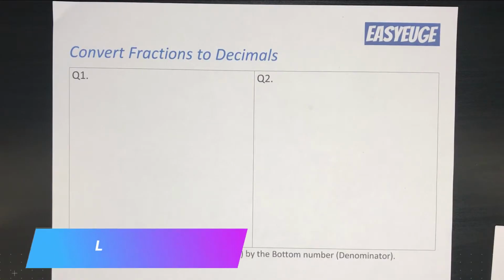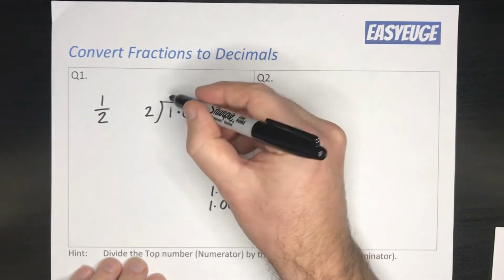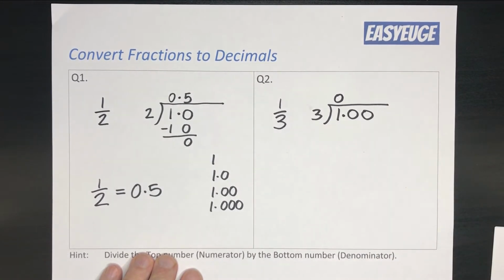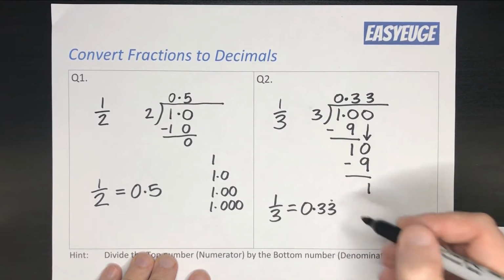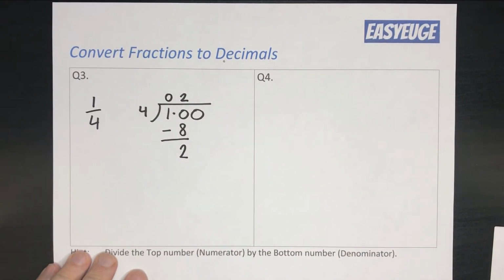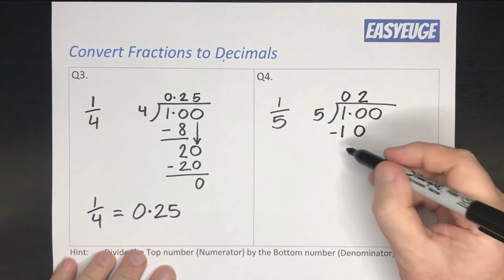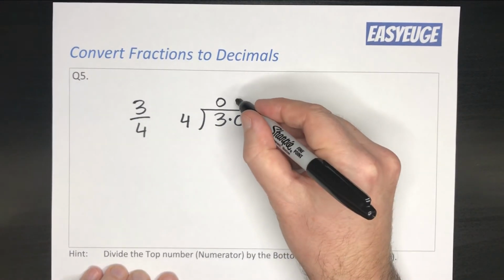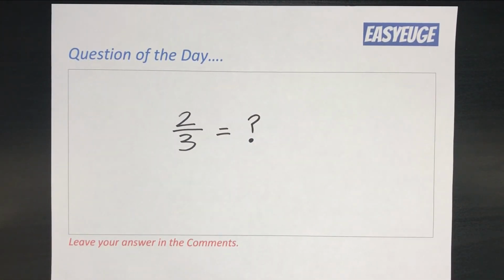How to Convert Fractions to Decimals, Converting any Fraction into a Decimal (Easy)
Learn how to convert a Fraction into a Decimal number in this video with EasyEuge.